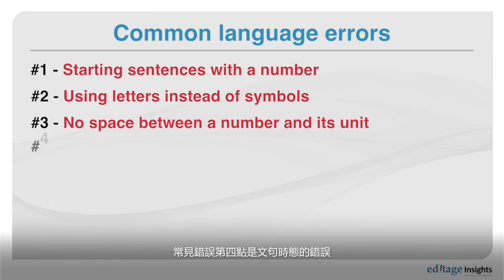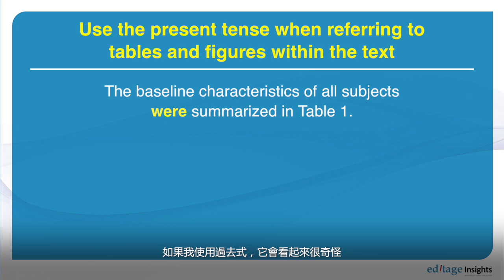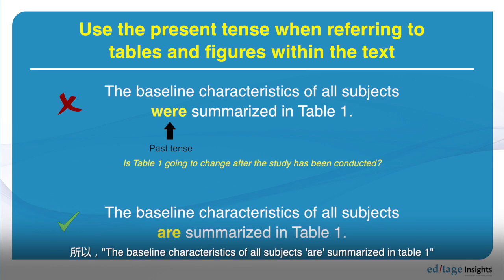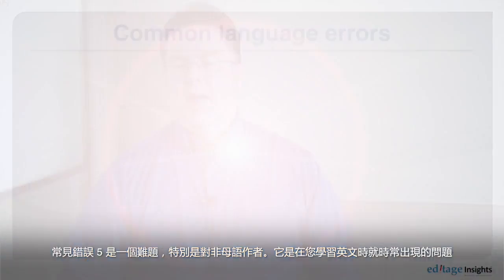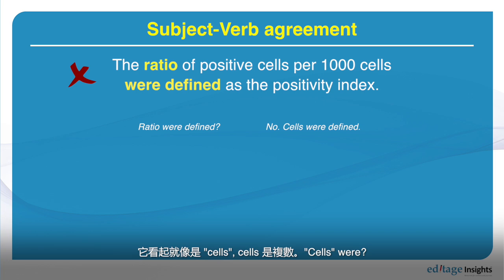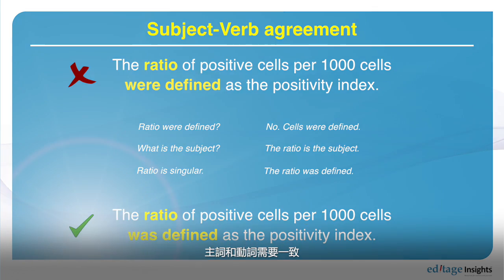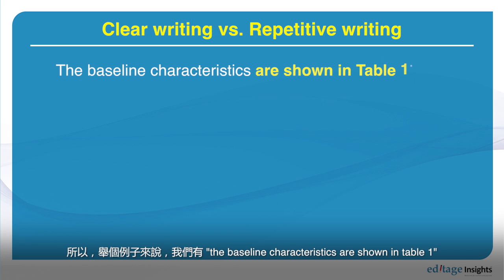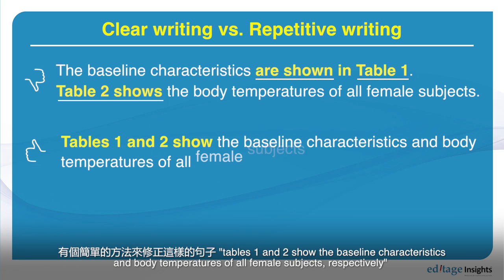學術寫作常見的語言錯誤 ─ Part 2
非英文母語研究人員撰寫論文時，常面臨英文寫作問題，本影片繼 part I後，為您介紹另外3點常見英文寫作錯誤：
錯誤4：請使用現在式來描述表格或數據資料
錯誤5：請檢查主動詞的一致性
錯誤6：使用太多簡單句而有太多累贅重覆的資訊